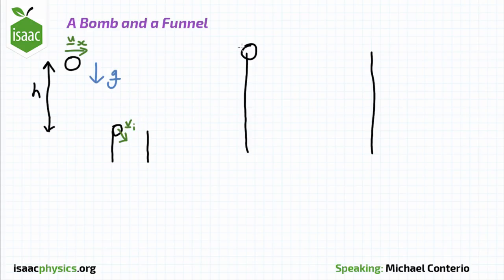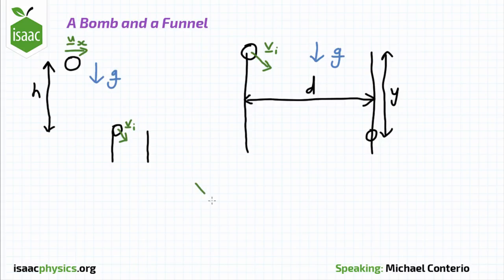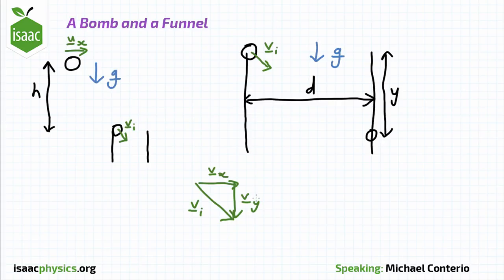A Bomb and a Ship's Funnel - Kinematics Level 3